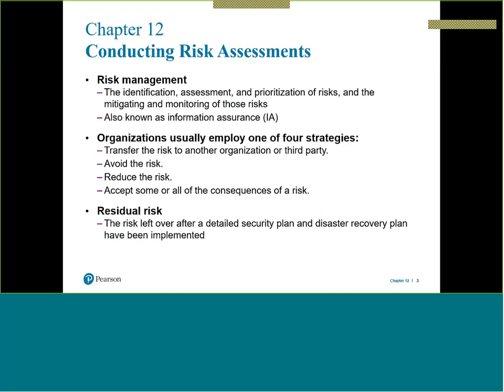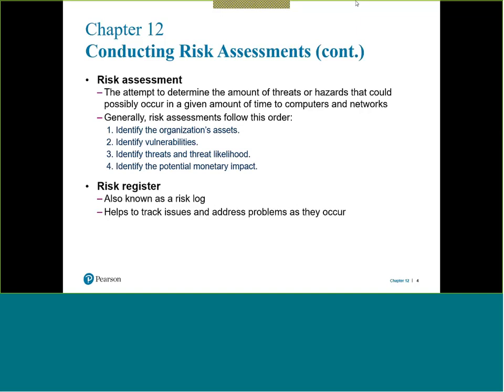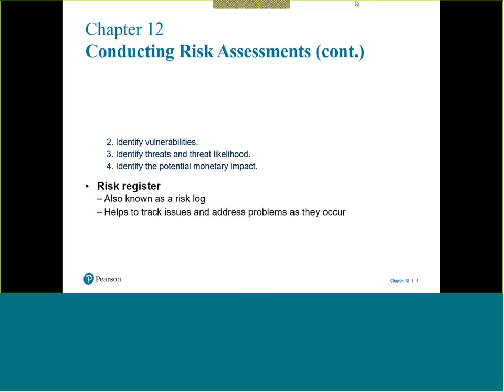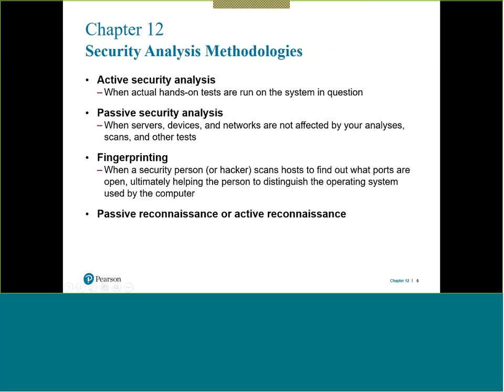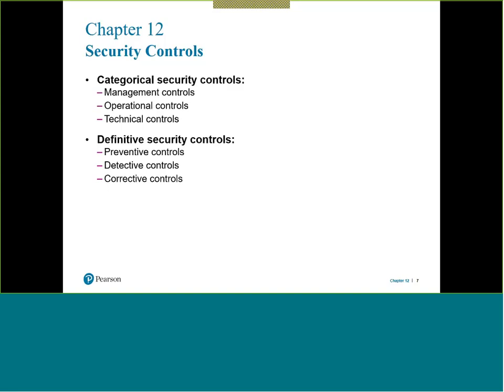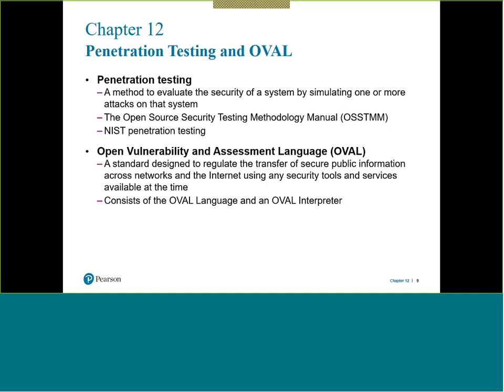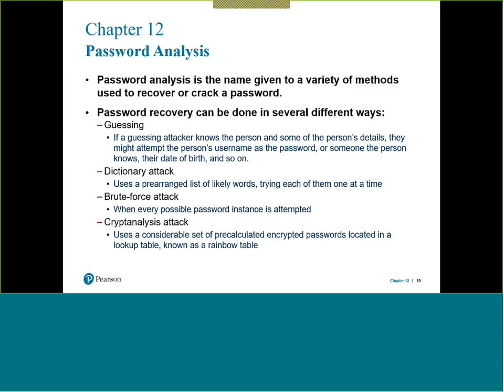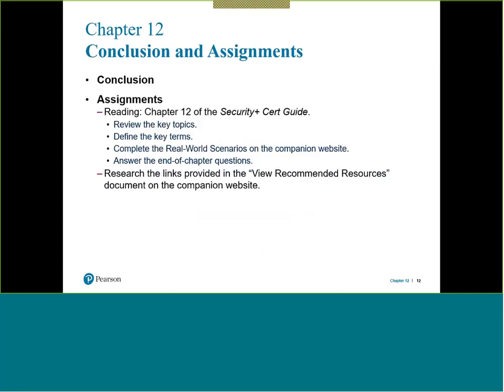CIS3980SP18 - Chapter 12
Vulnerability Assessments